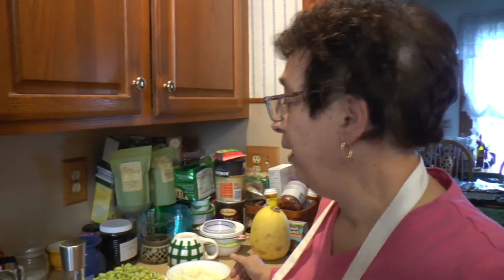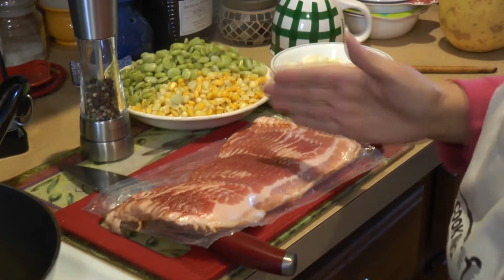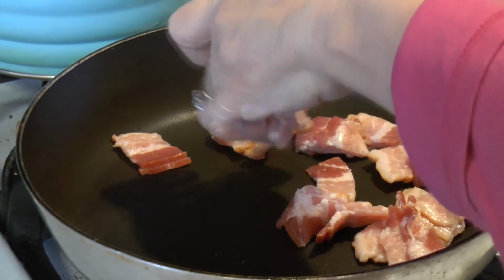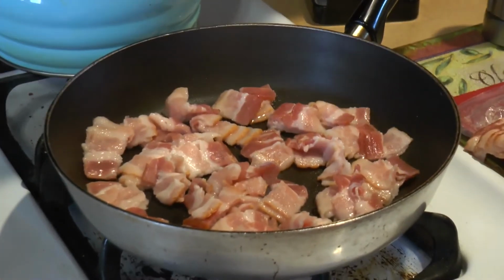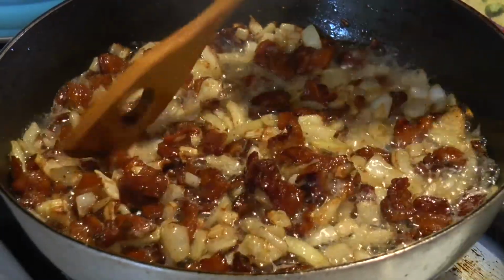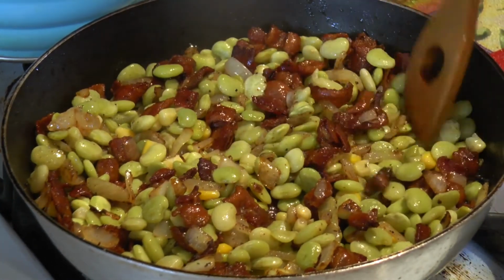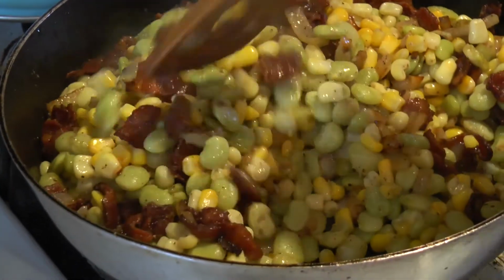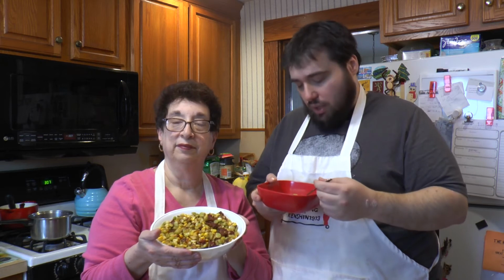Cooking with Kenshin1913: Succotash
In this episode, we my mom and I make an easy side with Corn and Lima Bean called Succotash.

Ingredients
1 lb Corn
1 lb Lima beans
1/2 lb Bacon
1 large Onion
1/2 tsp Black Pepper

Kenshin1913 store